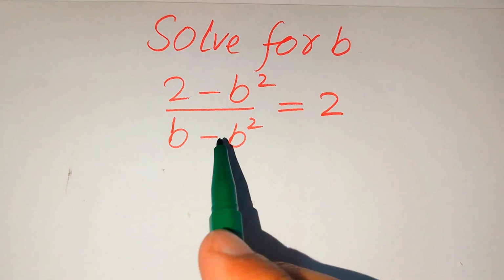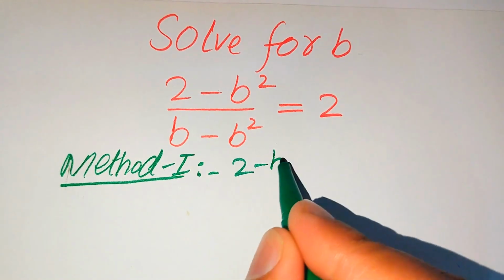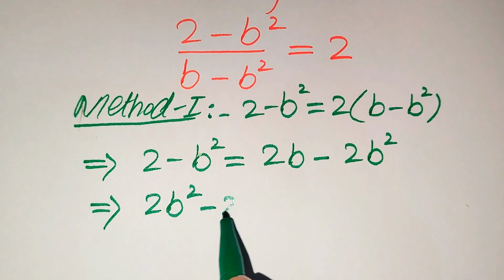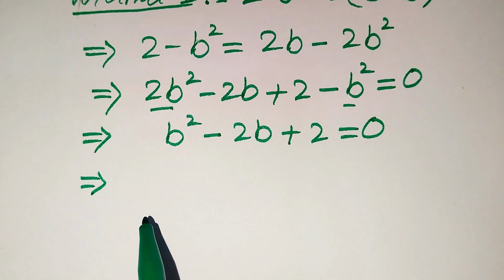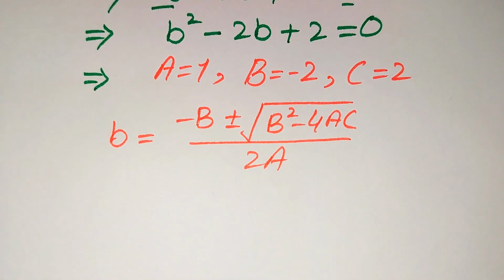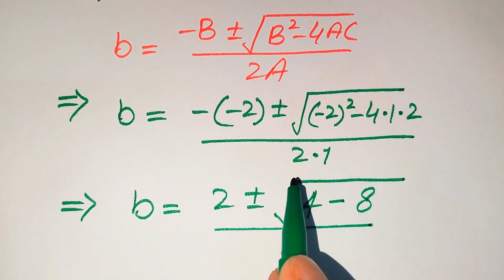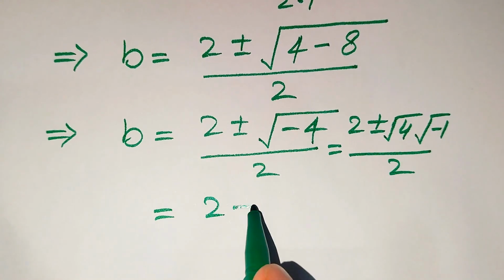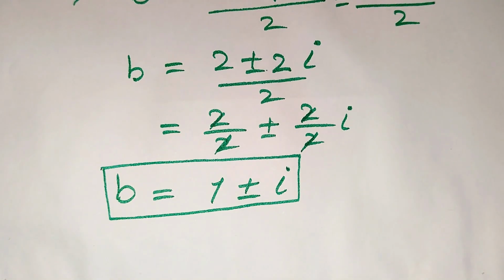Solving a 'Harvard' University entrance exam | Find b?